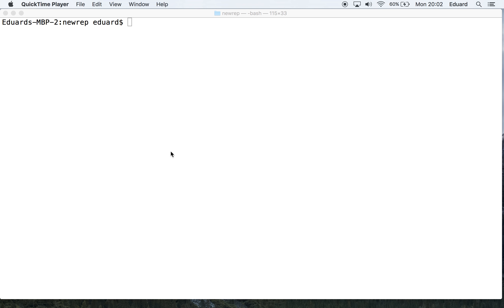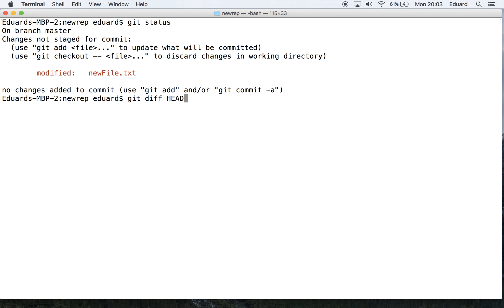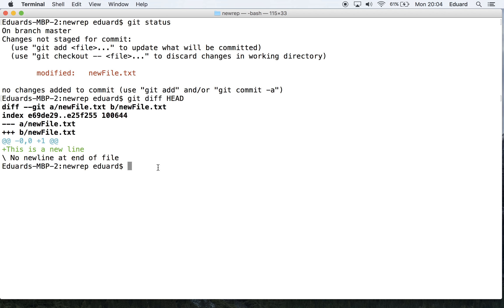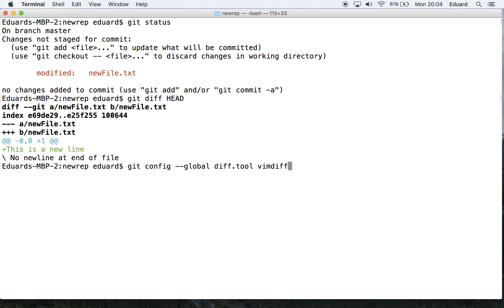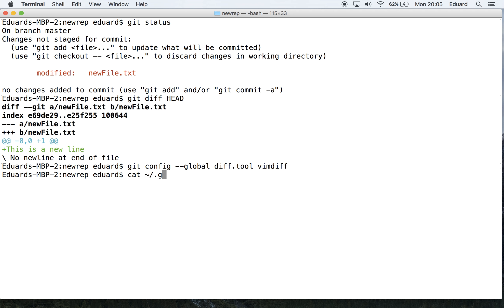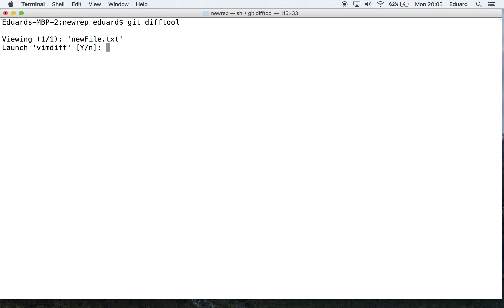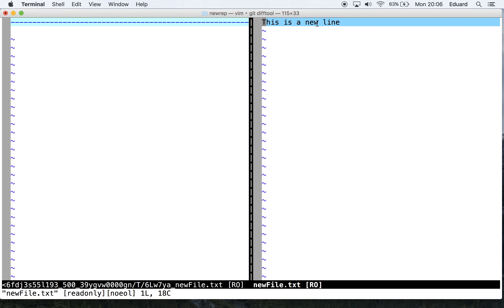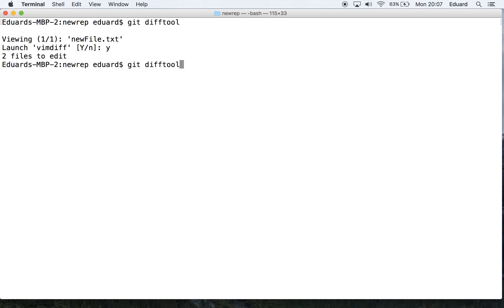Learning GIT - Lesson 18 - How to Compare the Working Area to the Repository - Introducing DIFFTOOL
GIT introduces a very powerful command to allow you to identify differences between snapshots, between the working directory and the staging area and the repository and vice versa.

$ git diff HEAD shows how the working directory differs from the repository

diff --git a/newFile.txt b/newFile.txt
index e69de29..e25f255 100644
--- a/newFile.txt
+++ b/newFile.txt
@@ -0,0 +1 @@
+This is a new line
\ No newline at end of file

Setting a visual diftool command in your ~/.gitconfig file
$ git config --global diff.tool vimdiff

Running the git diftool command to visually see the difference between the two files
$ git difftool